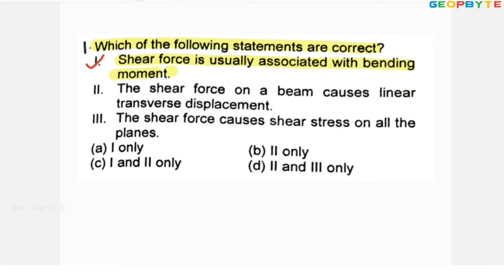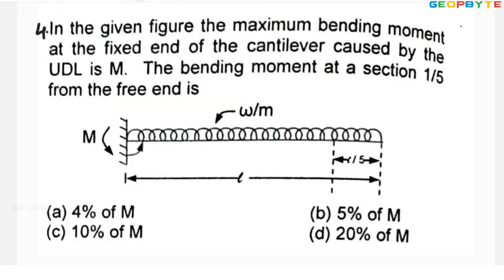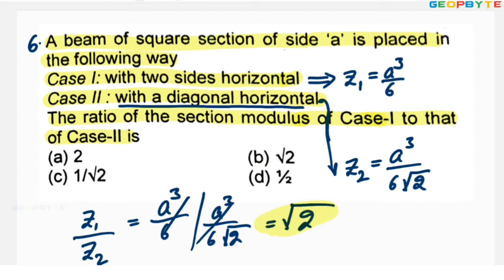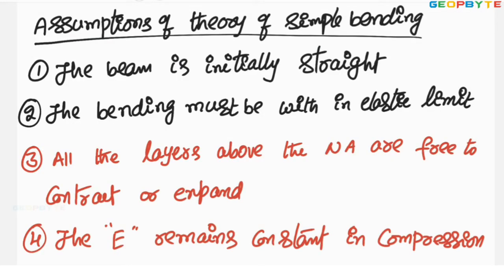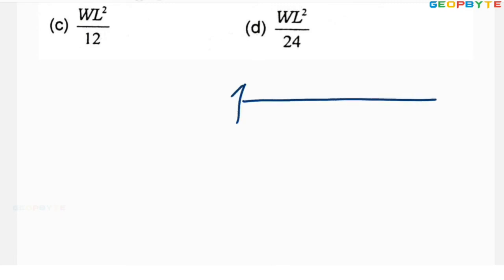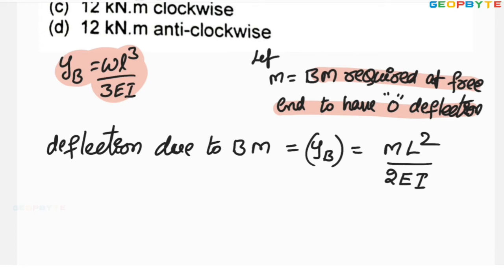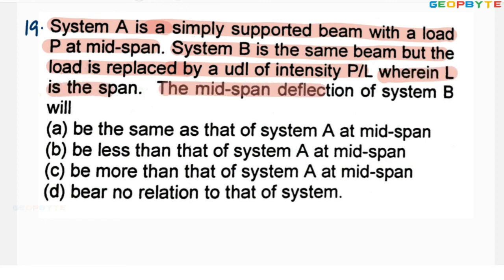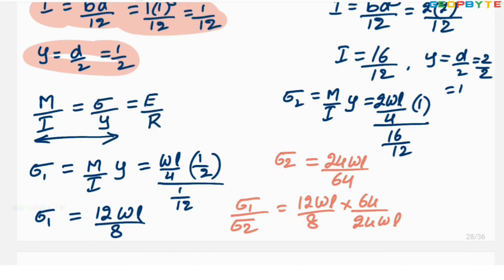RRB-JE | SSC-JE | Strength Of Materials | MCQs | Shear Force and Bending Movements |Part3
RRB-JE | SSC-JE | Strength Of Materials | SOM | Shear Force and Bending Moments | Part 3 |  @GeopByte ​

Timestamps:

00:00 Intro

1:00:14 Outro

You are welcome to contact our team on Telegram to clarify any doubts regarding Strength Of Materials.